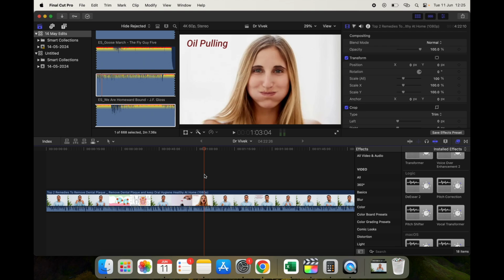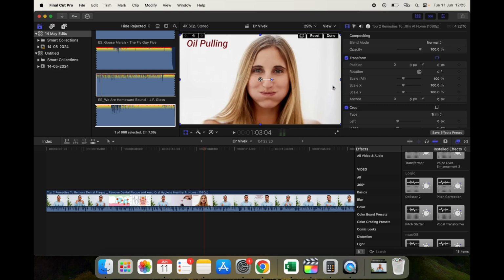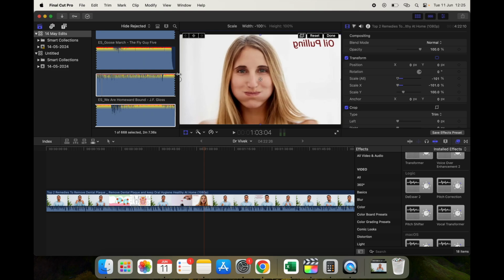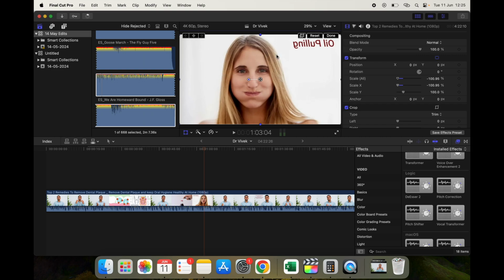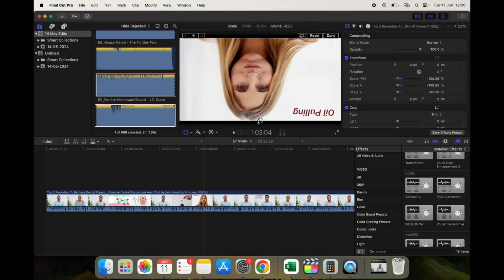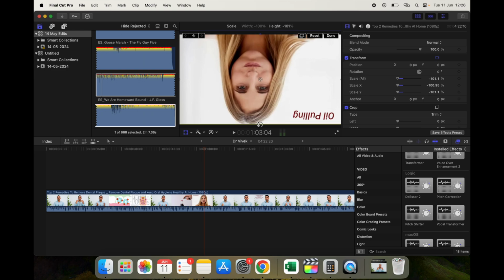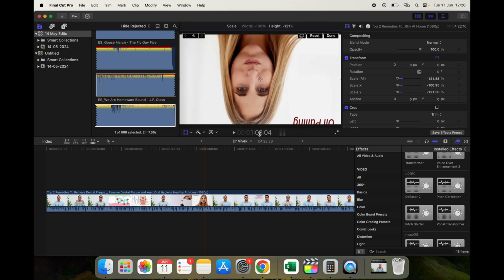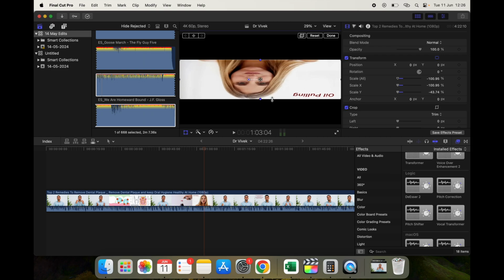[EASY TUTORIAL] HOW TO FLIP VIDEO VERTICAL OR HORIZONTAL IN FINAL CUT PRO